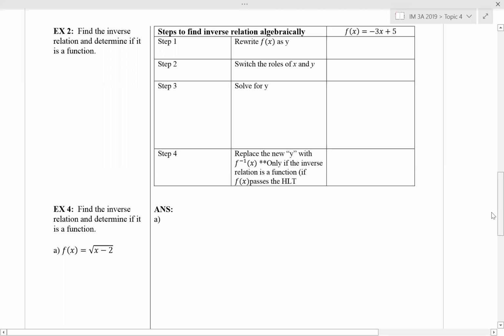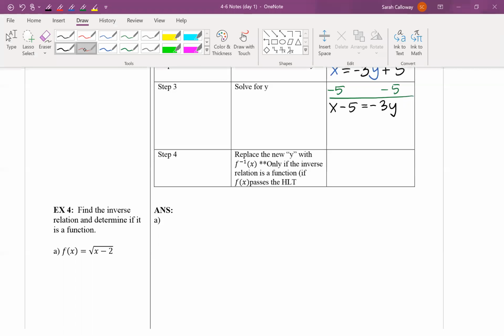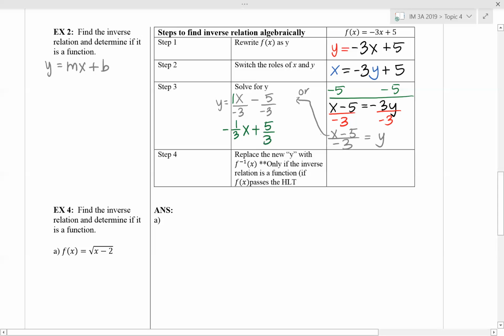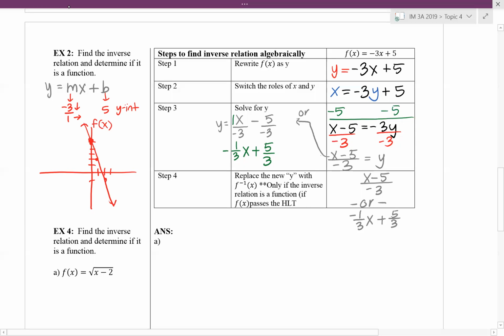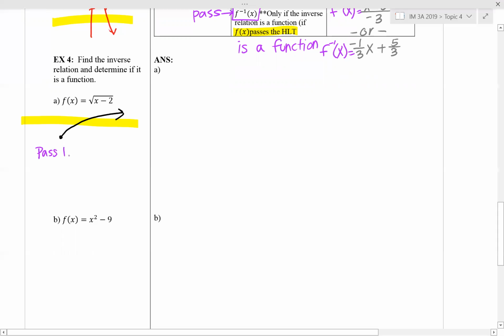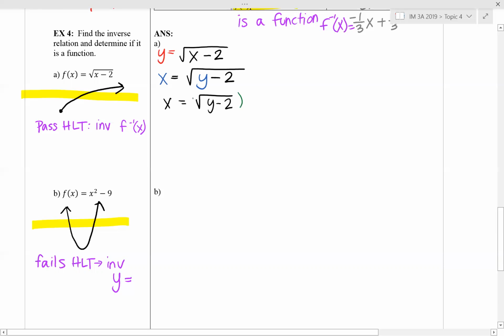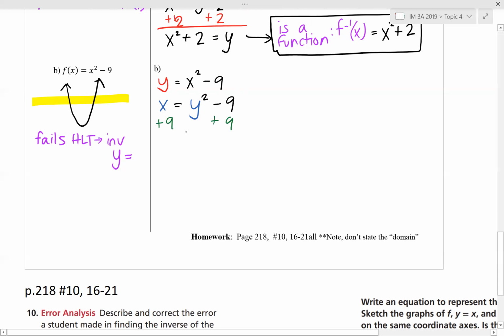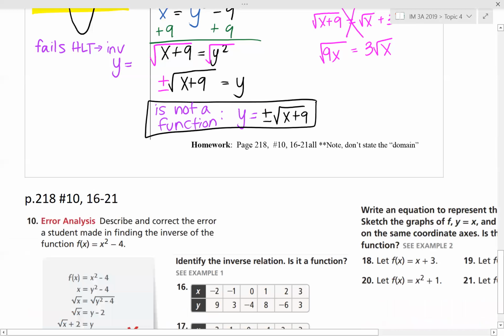Math 3 - Inverse Relations from an Equation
Examples 2 and 3 from 4-6 Day 1 notes